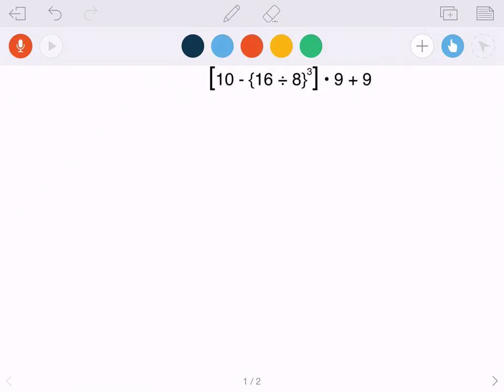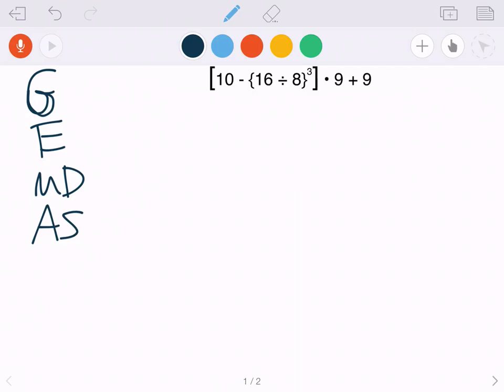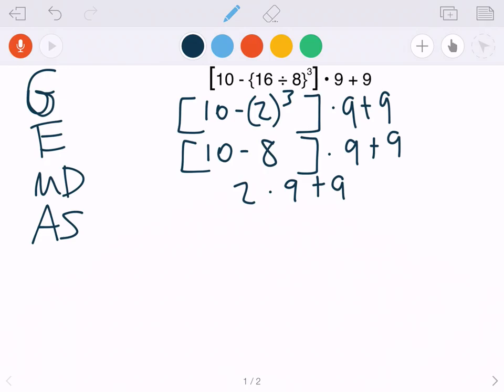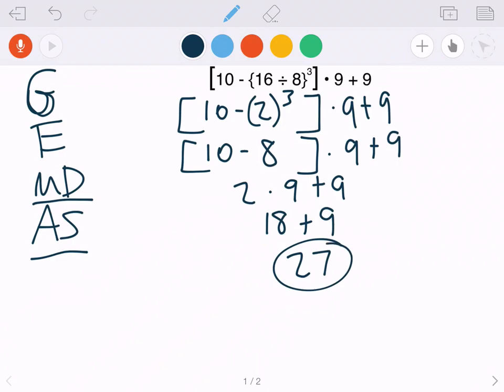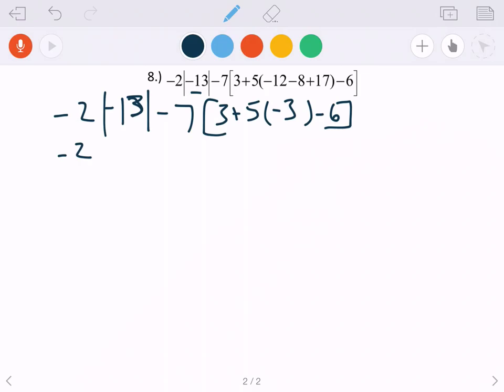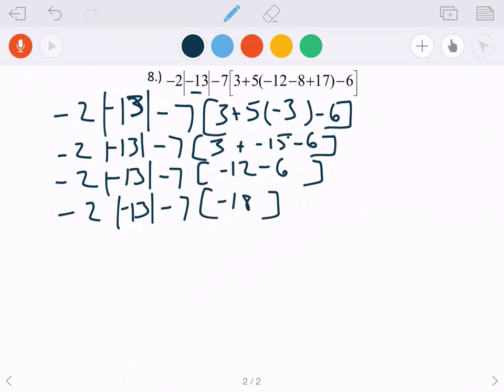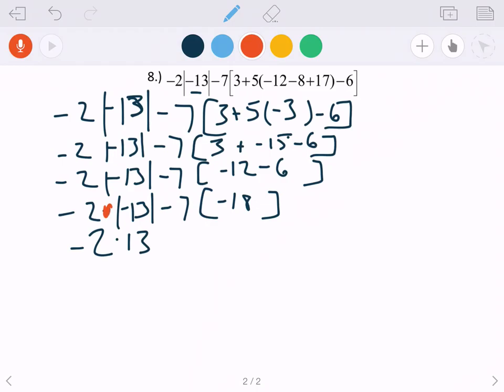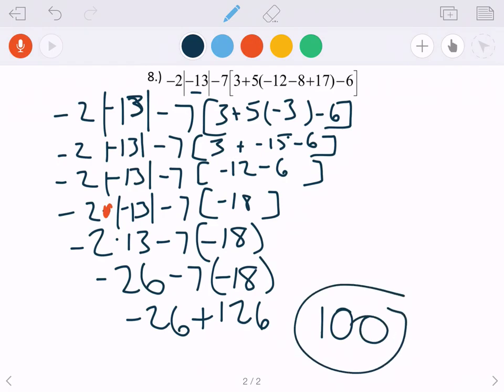Order of Operations (Algebra 1)